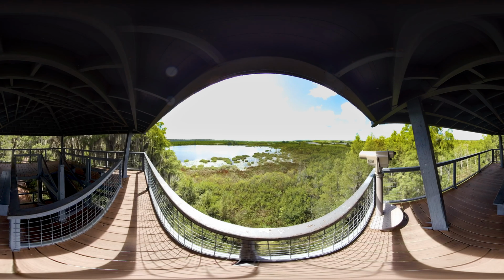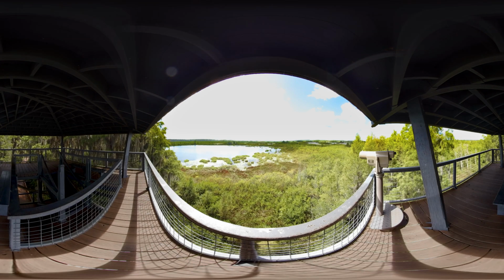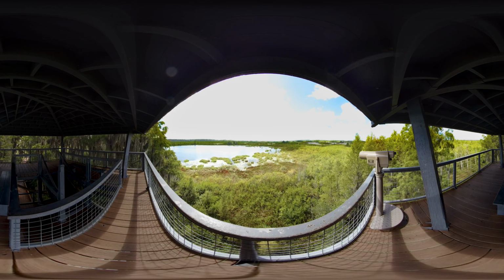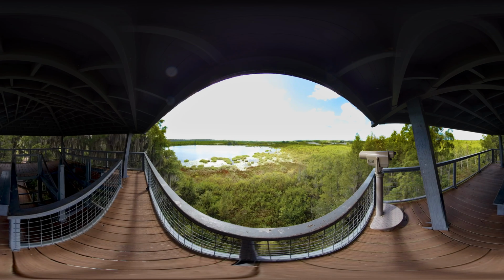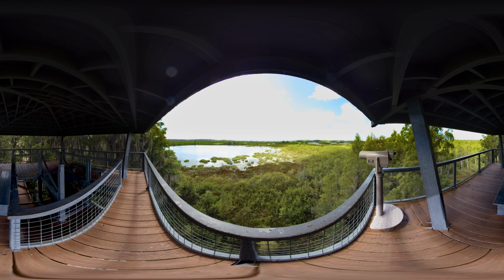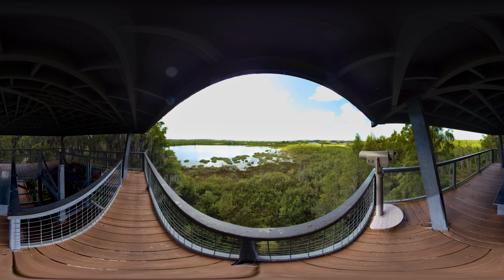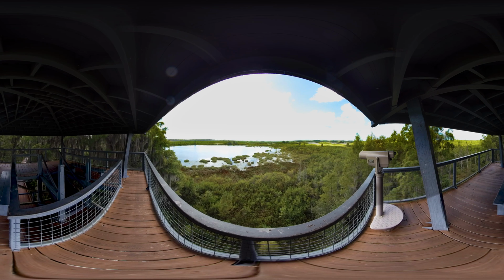Okefenokee VR OwlsRoostTower wVO 1